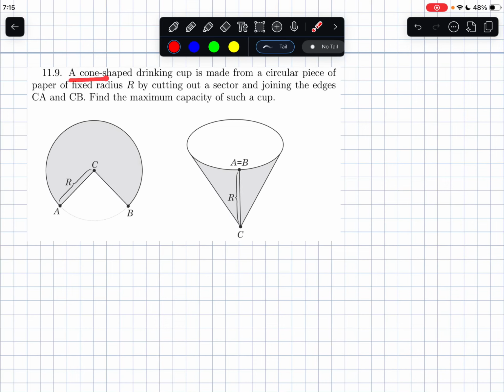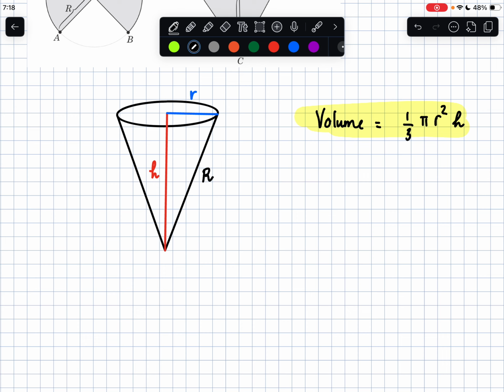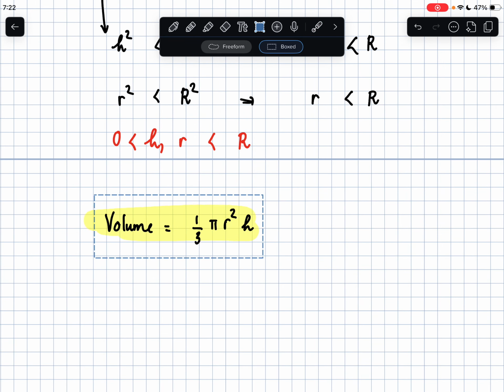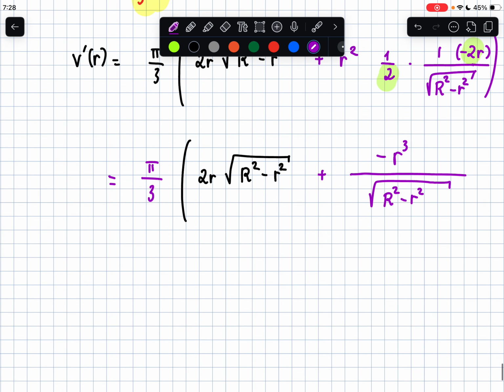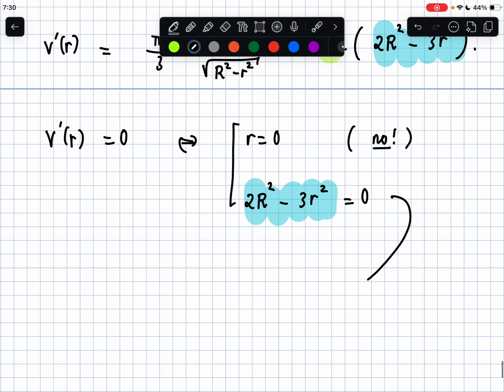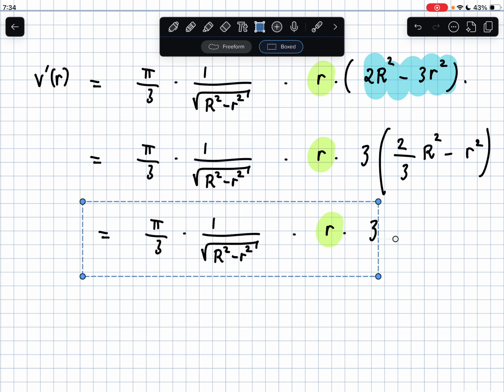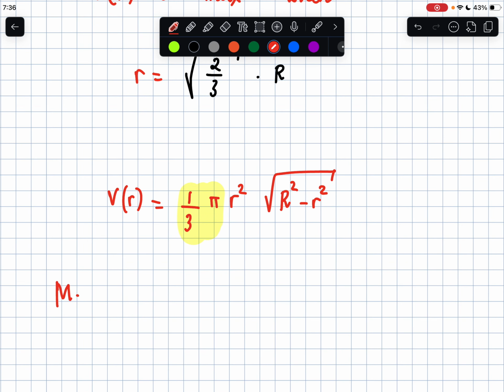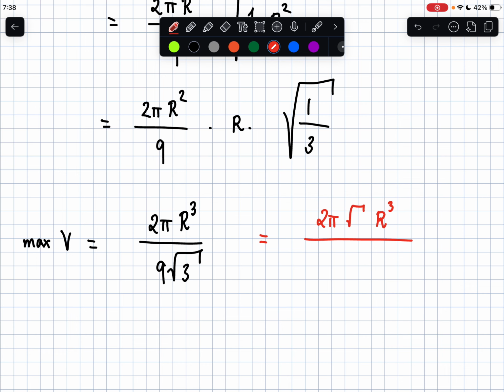Optimization: A cone-shaped cup. Maximize volume of a cone made from a circular paper of radius R